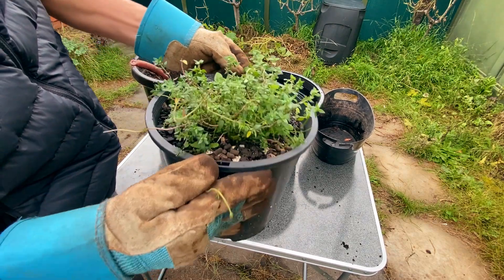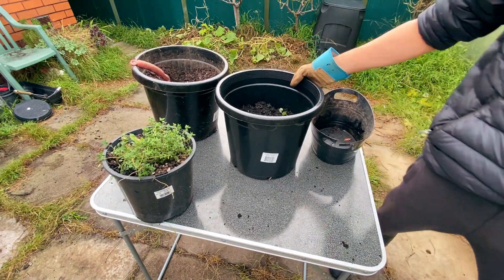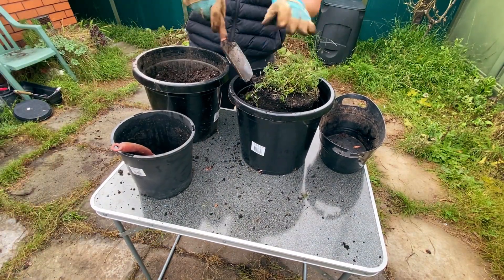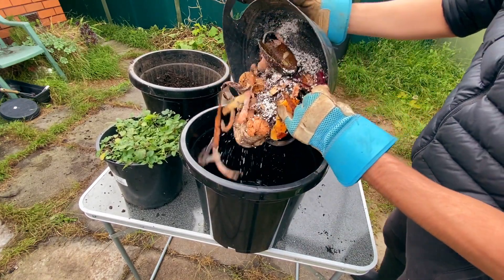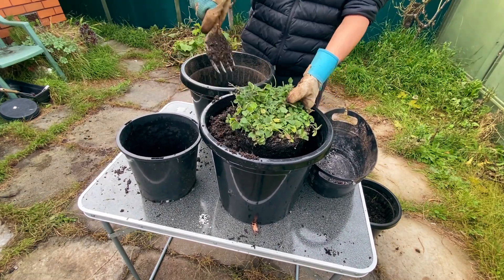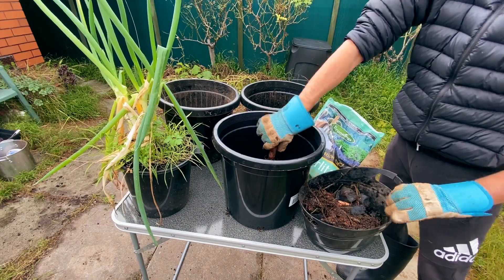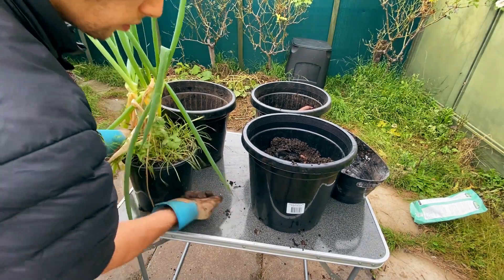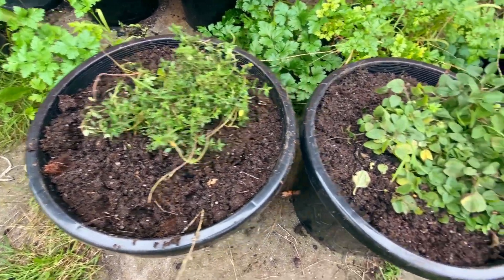Burying Food Scraps on Pots Experiment - Benefits and Downsides Part 1 of 2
In this video I want to see what happens if I bury food scraps in the bottom of a planting pot to help filling completely the new residence for my herbs which are in need of a bigger pot.
Since the soil needs amendment and I don't have much of it to spare I thought it would be appropriate to bury food scraps in the bottom of the pot to provide the soil the nutrition that it needs for the next few months.
I am concerned that the rotten scraps may make sick or even kill the plants that are being planted on this pots.
The first pot will be filled 1/3 of it with full food scraps, the second one 1/3 of it will be filled with food scraps + perlite and the third one will be filled 1/3 with partly decomposed food scraps + perlite.
If you have ever wondered what happens if you do that, this video will give you some visual evidence of the results.